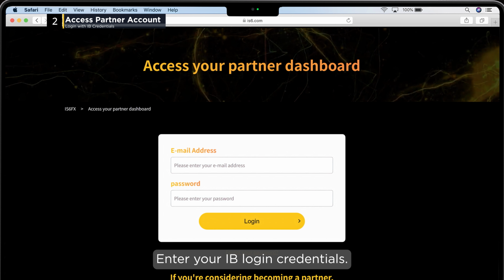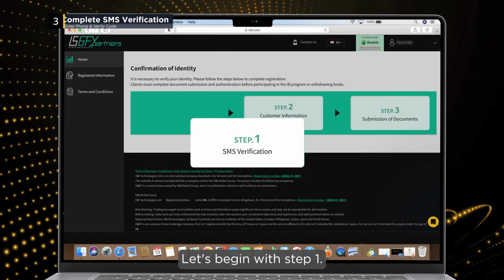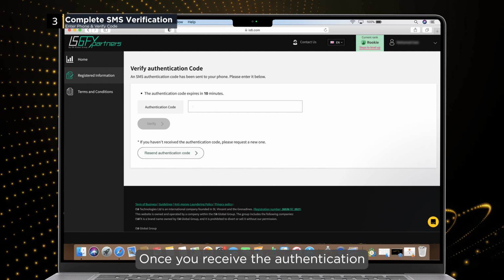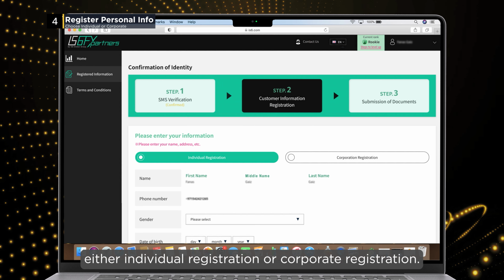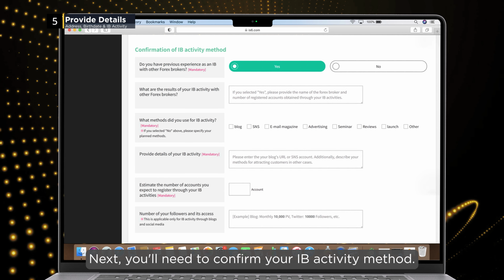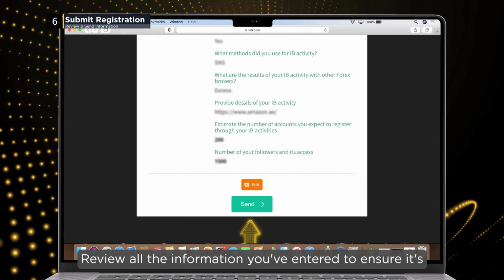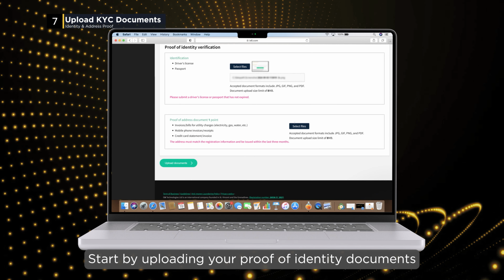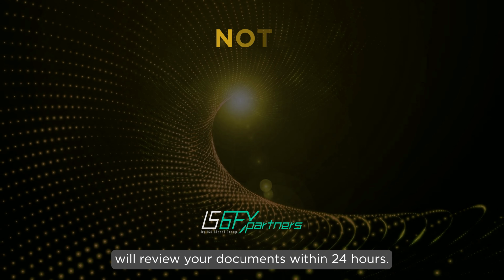IS6FX Introducing Broker (IB) Verification Tutorial on MacOS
Welcome to IS6FX Introducing Broker (IB) Verification Tutorial! In this video, we’ll guide you through the step-by-step process of verifying your IB account and completing KYC on your MacOS. Follow these simple steps to ensure you can access all partner functions and start promoting IS6FX services as an IB.

🔑 Key Steps Covered in the Video:
1. Access the IS6FX Partner Login page
2. Enter your IB credentials and logging into your account
3. Complete SMS verification to secure your account
4. Register your personal or corporate information
5. Upload KYC documents (proof of identity and proof of address)
6. Finalize the verification process and checking status

1. Perfect for IS6FX Introducing Brokers who need to complete their account verification
2. Clear instructions on submit KYC documents and securing your IB account
3. Ensures smooth access to partner functions, allows you to start promoting IS6FX quickly

Chapters:
00:00 – Intro
00:17 – Login into the IB Account
00:40 – SMS Verification Process
01:10 – Customer Information Registration
01:35 – Confirm IB Activity
02:00 – Submit KYC Documents
02:20 – Completion and Next Steps
02:45 – Outro

By the end of this video, you will have successfully verified your IS6FX Introducing Broker account. Make sure to check your verification status regularly and enjoy the benefits of being an IS6FX partner.